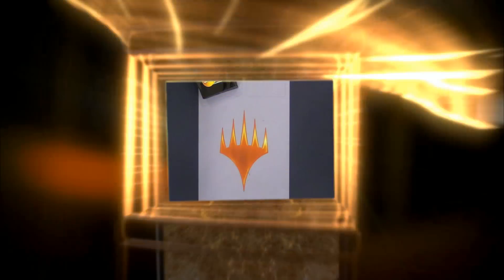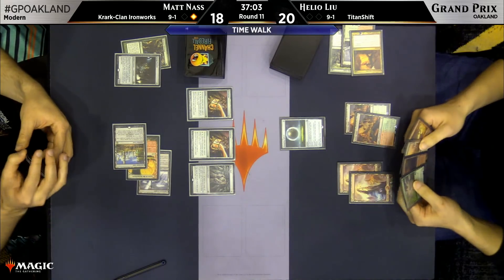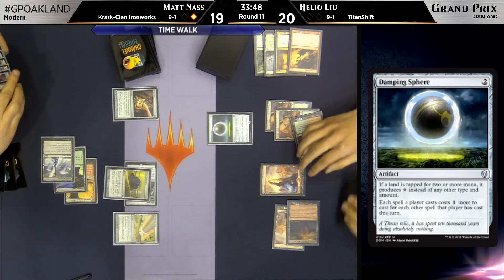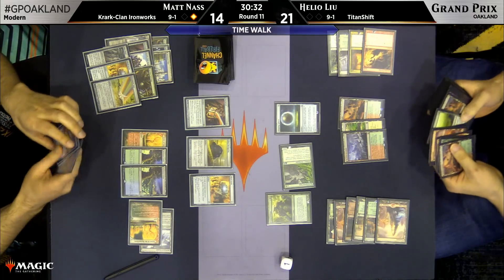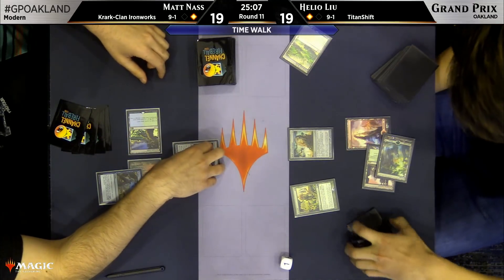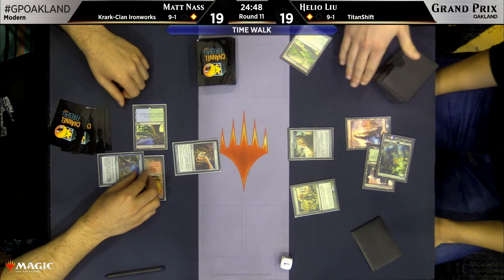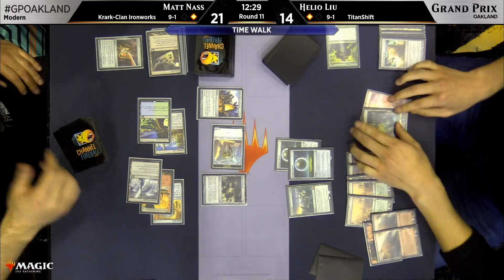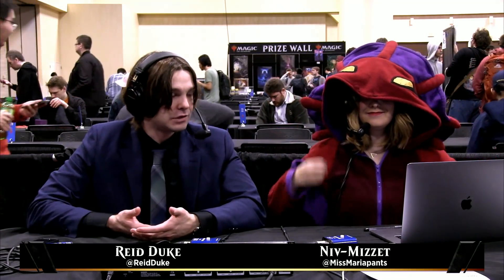Magic the Gathering GP Oakland 2019 Round 11 Modern Time Walk